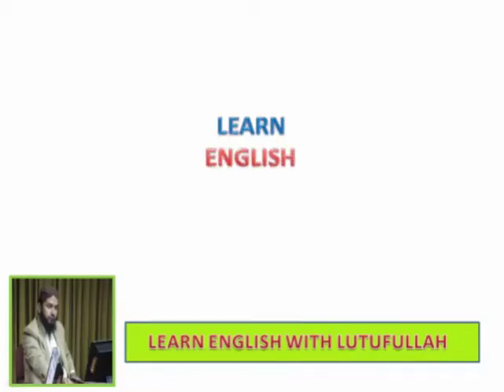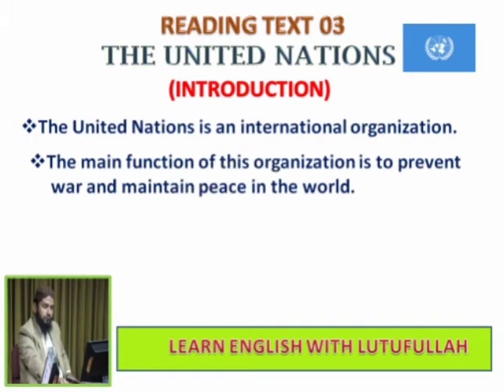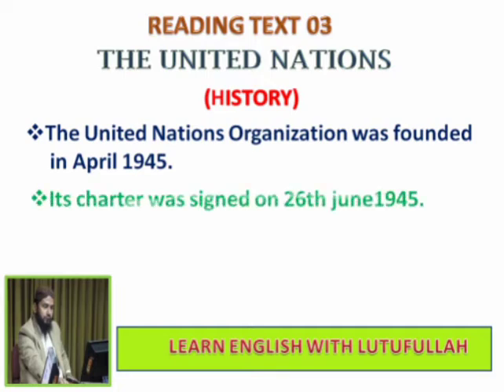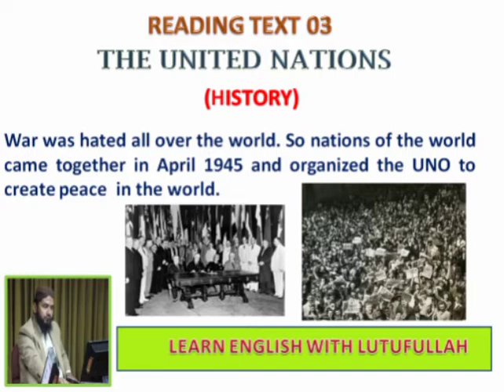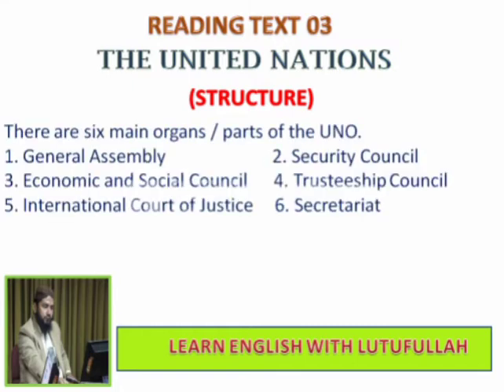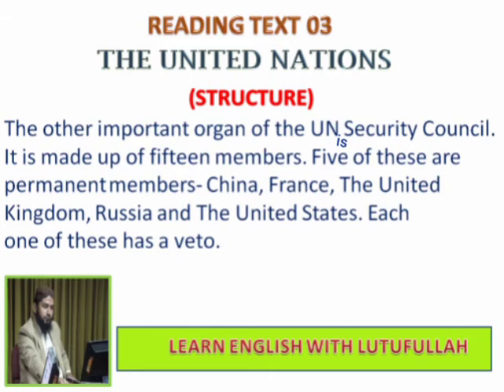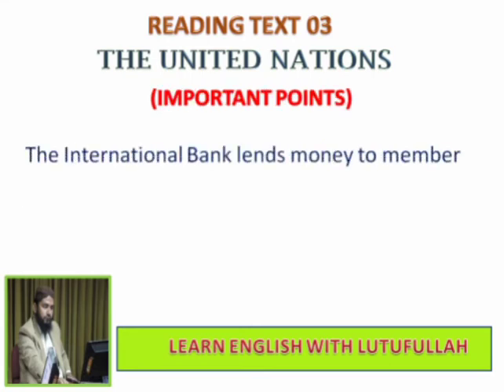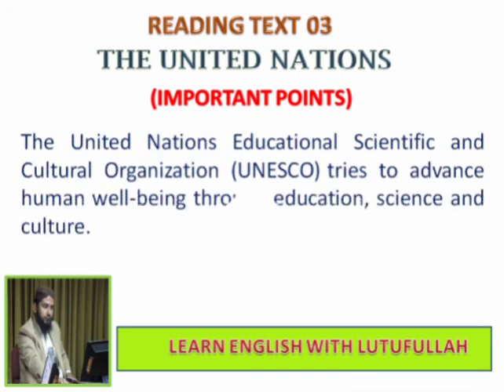The United Nations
Reading Text 03 class xi